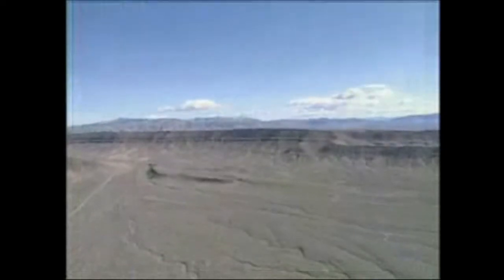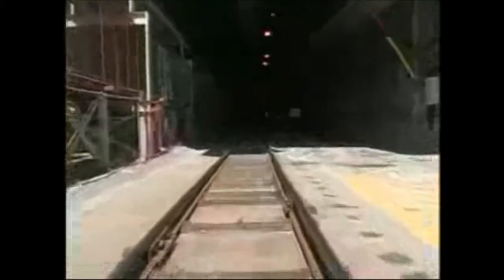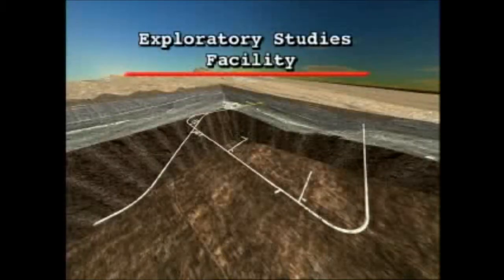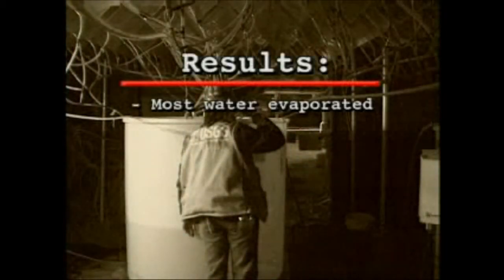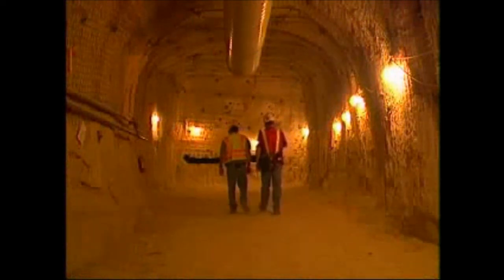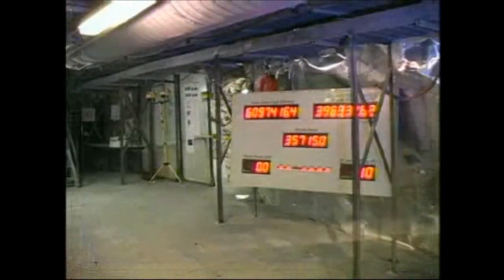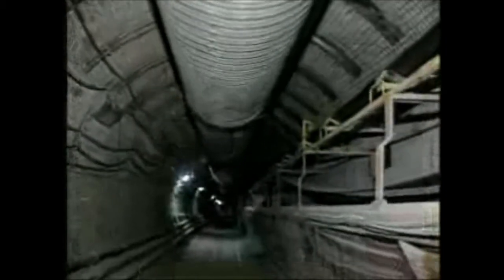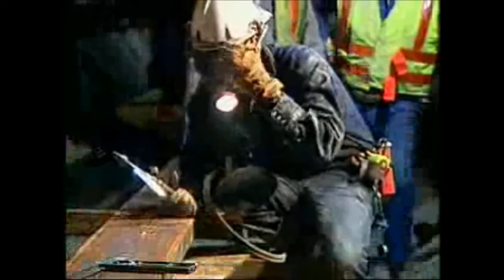Building Yucca Mountain’s deep underground lab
Documentary on the building of Yucca Mountain’s deep underground lab.